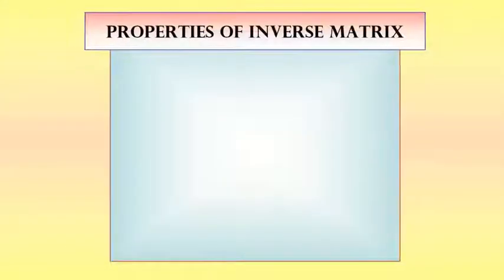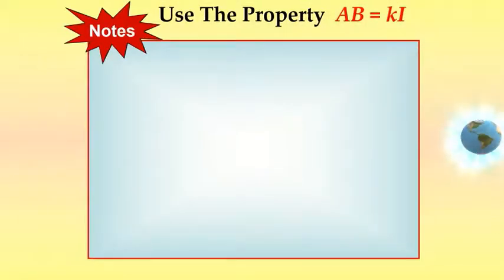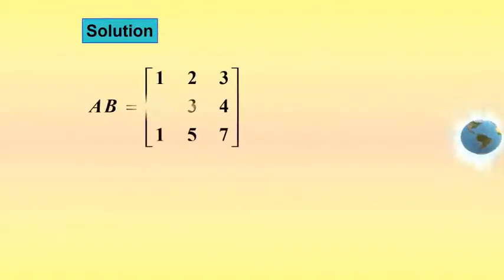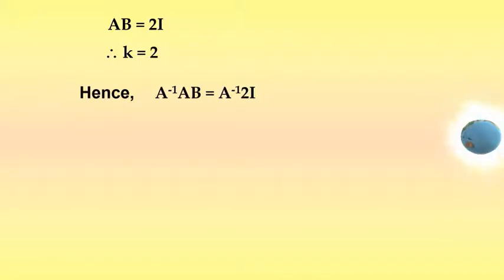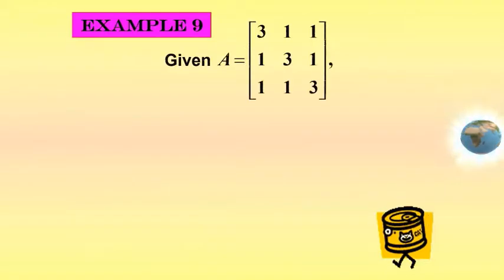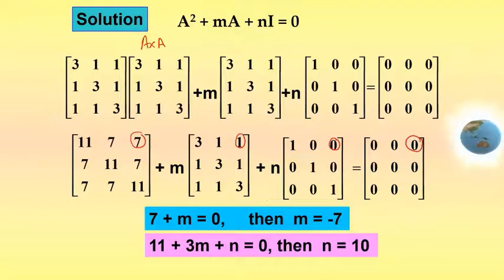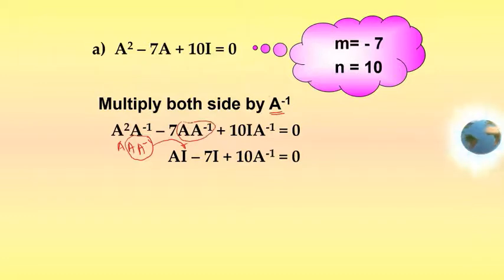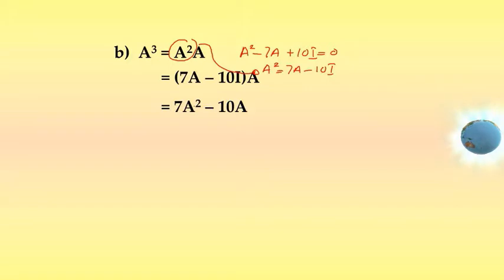DM015 Topic 7 Matrices 7.3 Part 2